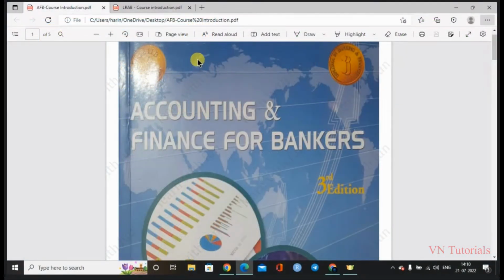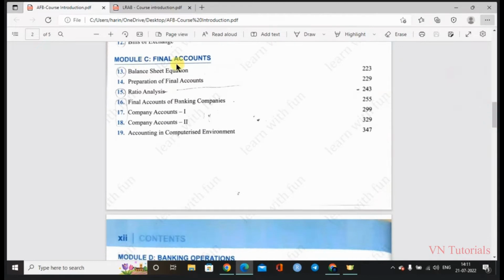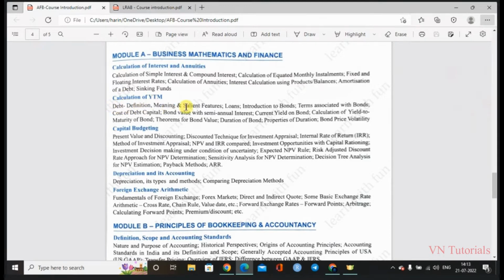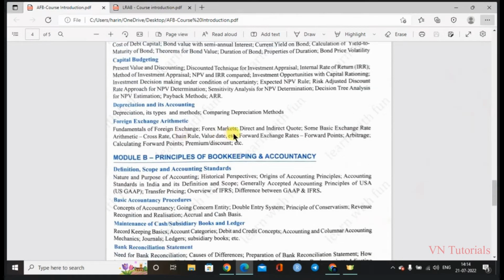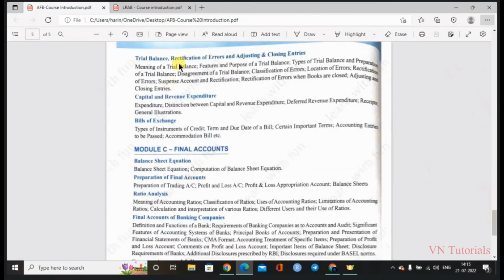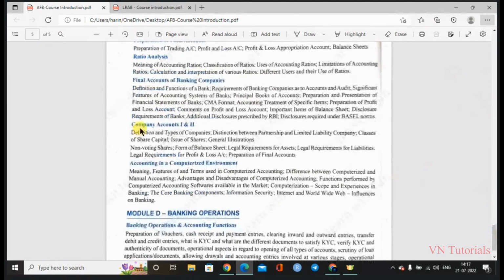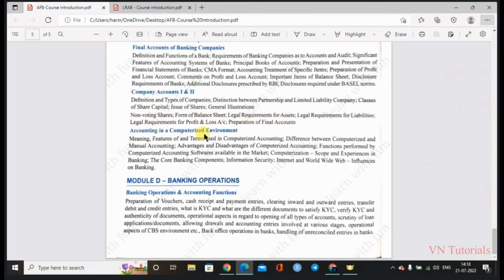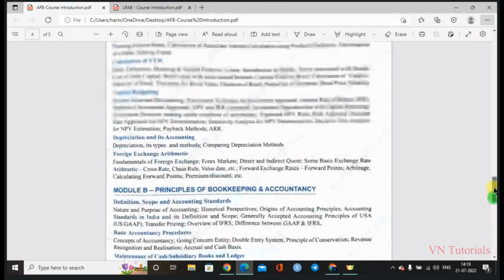DBF - Course Introduction - AFB - #2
Welcome To The Channel Folks...

Know Your Teacher :
1. Mrs. Sadhana Narayanan, B.com, CA.
2. Mr. Vishnu Chittan Narayanan, B.com, MBA.
3. Ms. Harini, B.com(BFSI), DBF, MBA.

We wish you all a great success.

Good Luck Folks..!!!

Sister Channel of சேவடி செவ்வி திருக்காப்பு.

A spiritual content based channel which was created for the purposes of restoring all the historic stories and puranas and also for the purpose of spreading the knowledge about SriVaishnava Sampradaya among the upcoming young generations.

Need your Support there too..